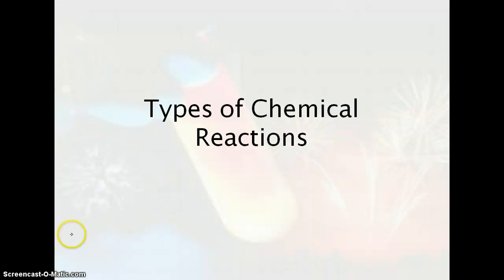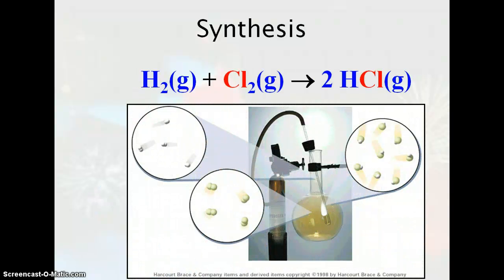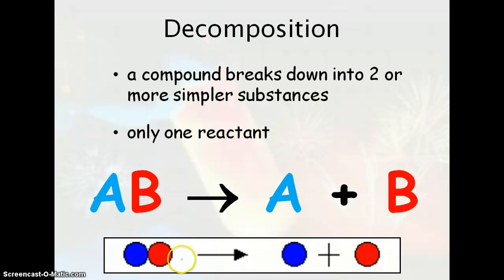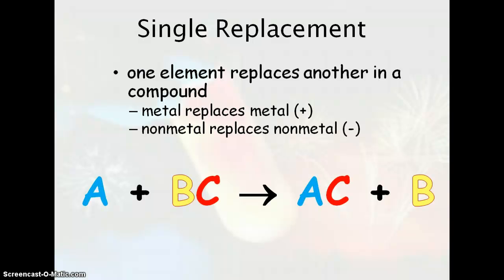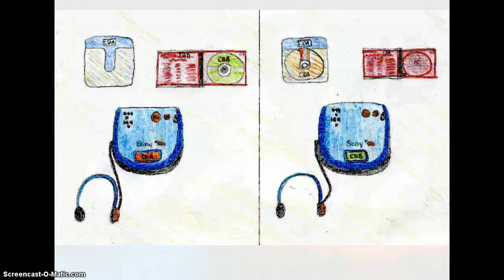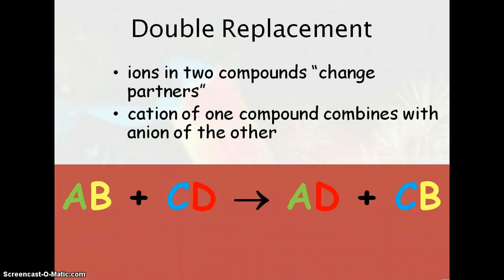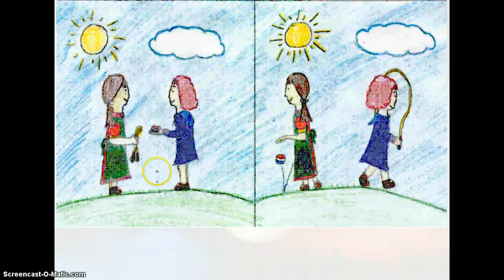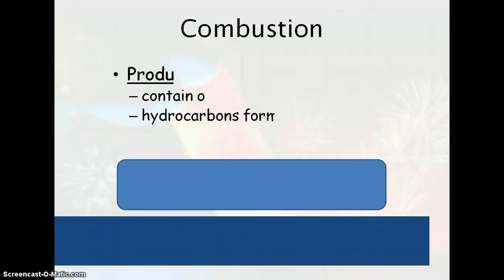Types of Chemical Reactions Podcast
This podcast covers the five common types of reactions including synthesis, decomposition, single & double replacement, and combustion. --Portwood